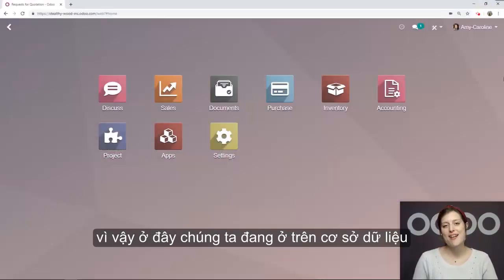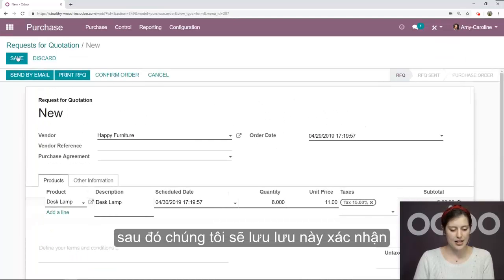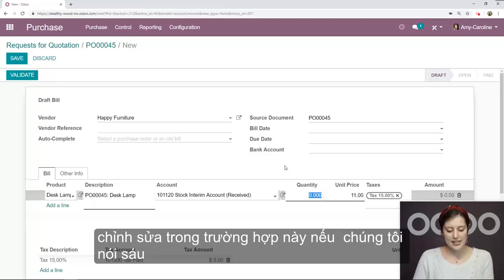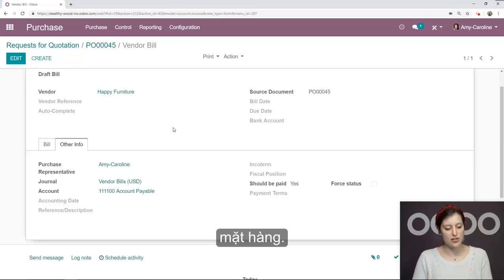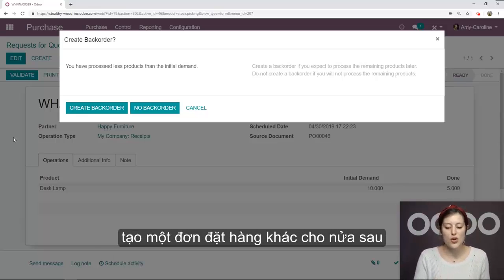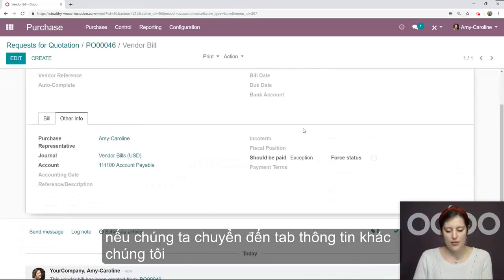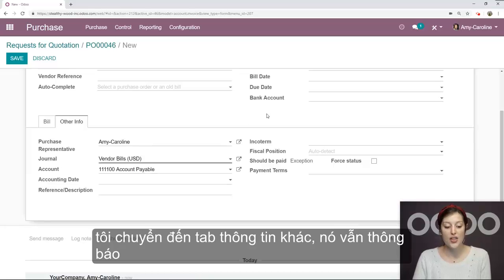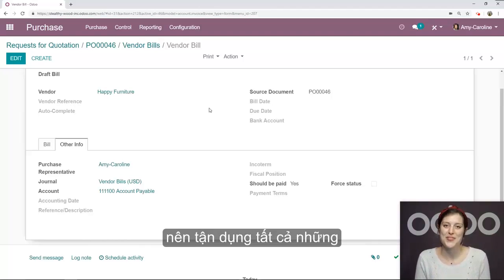2- 3 way matching